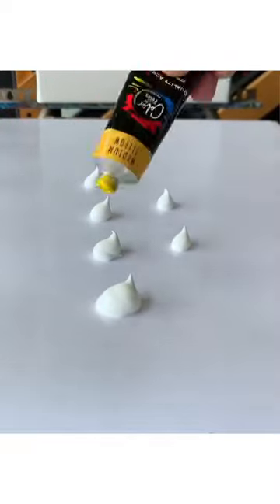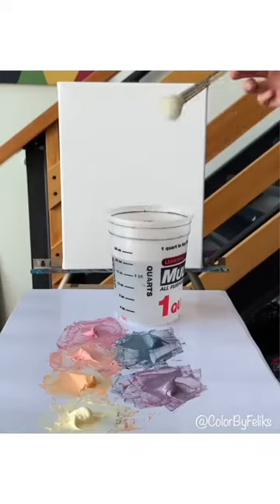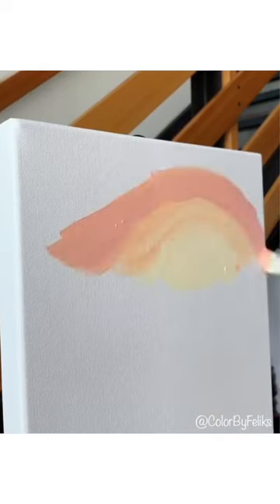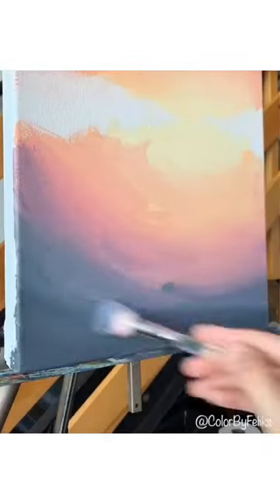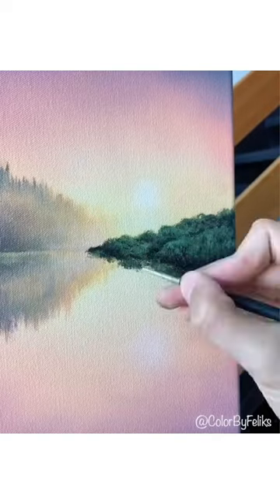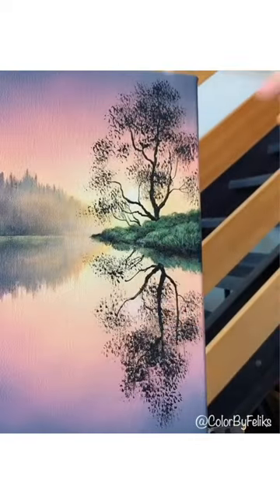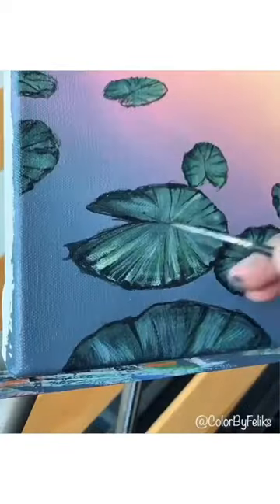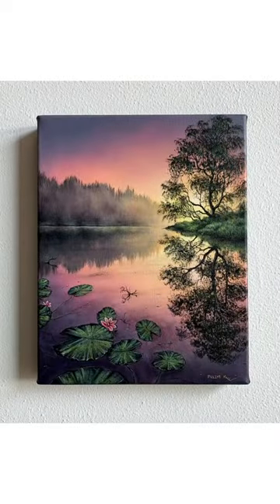How to paint water reflections using acrylics